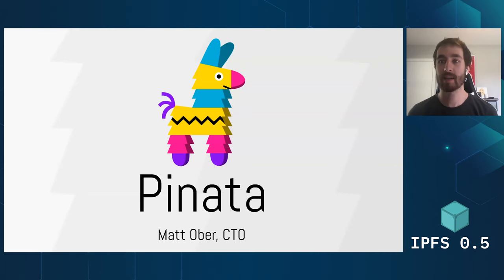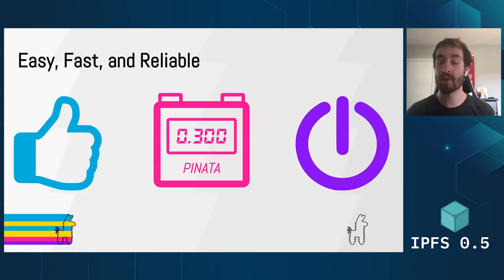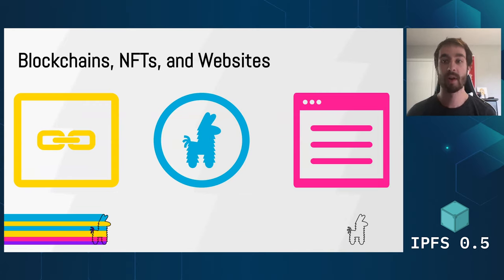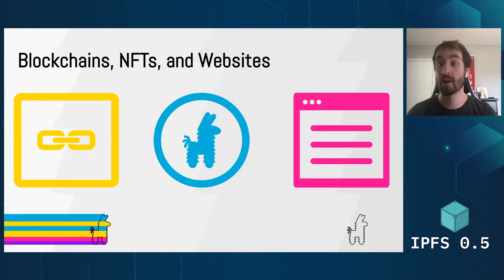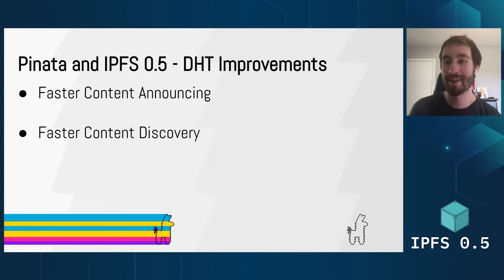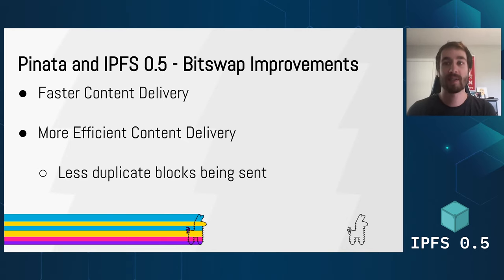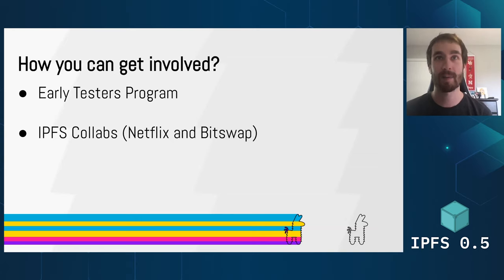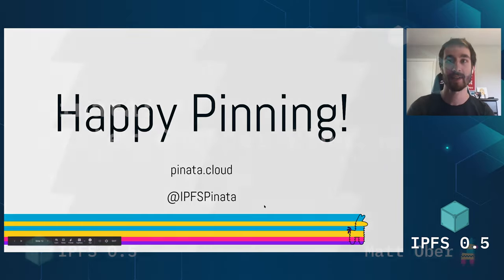Pinata: Faster Cheaper Pinning - Matt Ober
To ensure that your important data is retained with IPFS, at some point you’re going to use a pinning service. Matt Ober, co-founder and CTO of Pinata, explains how pinning works, and what’s the go-ipfs 0.5 release means for this key service.

Pinata simplifies immutable data with their easy IPFS API and toolkit, and their IPFS pinning service provides the speed and stability required for production applications.

Sign up to get IPFS news, including releases, ecosystem updates, and community announcements in your inbox, each Tuesday